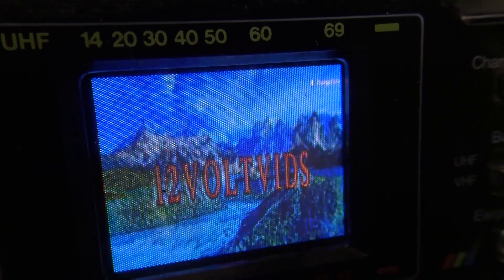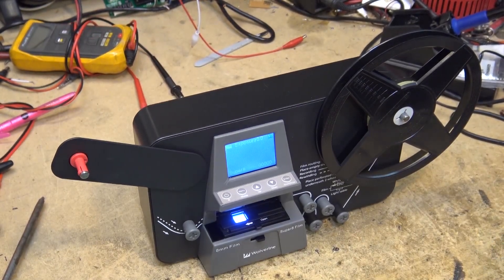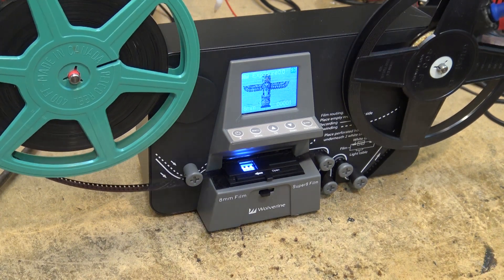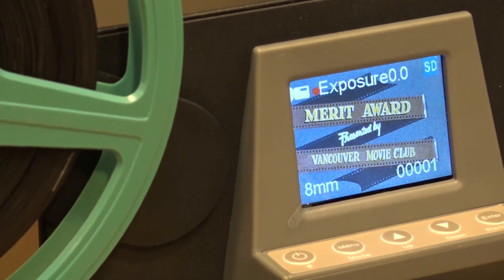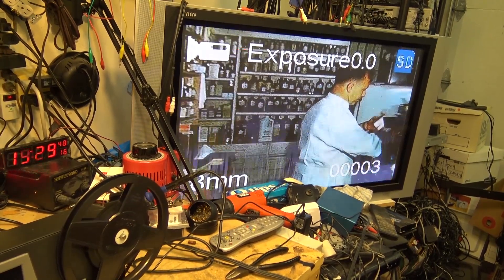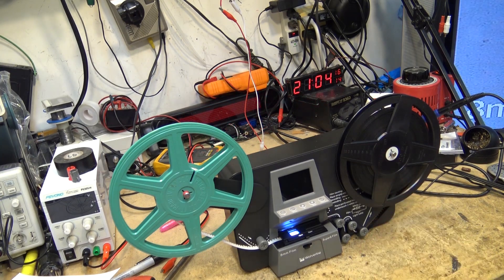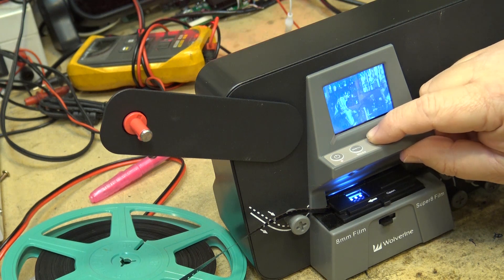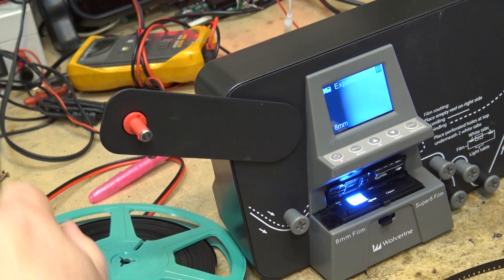Wolverine Film Scanner evaulation and quality check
A first look at my newest piece of archiving equipment, the Wolverine film scanner. The quality is superb from this unit.
If you have old movie films you want transferred I offer this service as mail in.